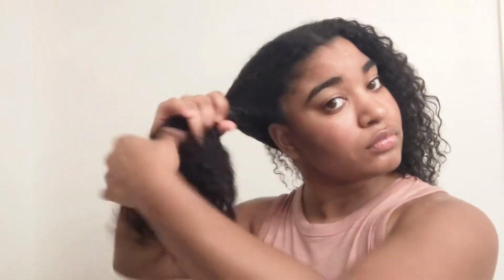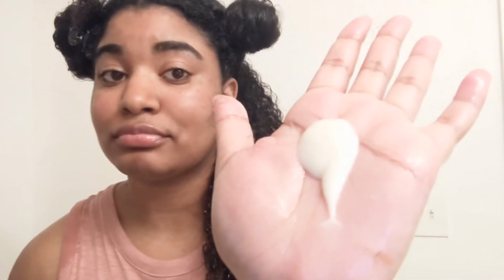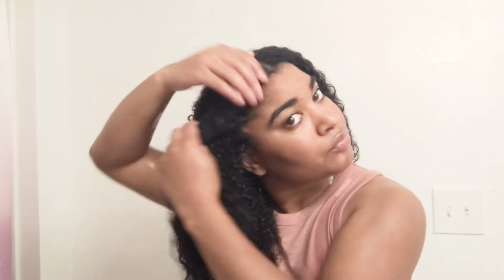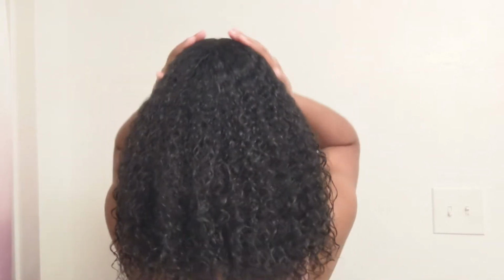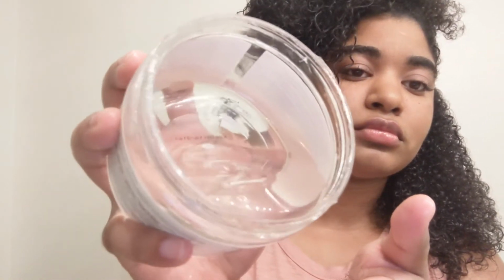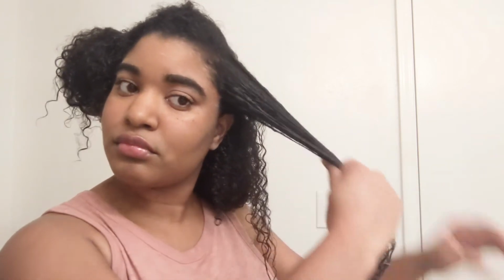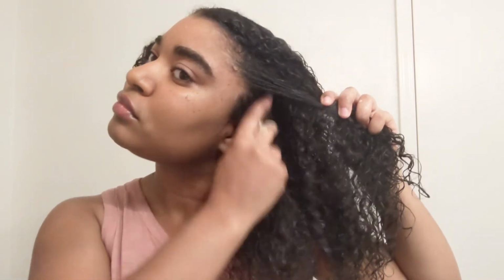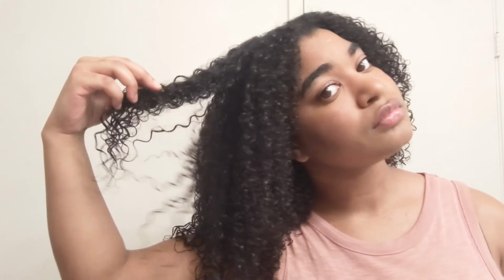Black owned hair products | Wash & Go Definition+ Volume🥰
BLACK OWNED PRODUCTS | WASH N GO | ARIELLE NYTRAIL

Hey yall! :) This is a WASH N GO routine video featuring exclusively  BLACK OWNED Natural Hair Product Companies . I hope you guys enjoy!

PRODUCTS USED:

JANE CARTER SOLUTIONS : Hair Nourishing Cream
DESIGN ESSENTIALS : Coconut & Monoi Curl Defining Gelle
RAW SHEA BUTTER